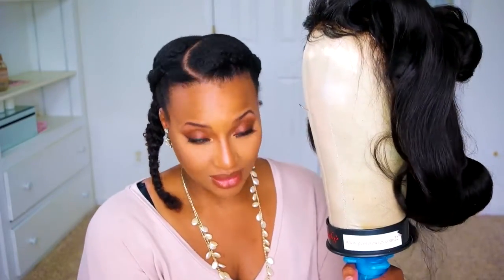Hair tips for Human Hair Wigs & 8 months 360 Wig Update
8 months wig updage and Hair tips for Human Hair Wigs by our beautiful lady MyInvisibleChyrsalis. Check the 8 months ago video here:

Wig in this video:

360 Frontal Wig 180% Density Yaki Straight Brazilian Virgin Hair [TLW07]

Hair Length:18in

Wig Density: 180%

Hairline: Pre-plucked

Cap Construction: 360 lace around, front 4in lace ,back 2 in lace & wefts at crown